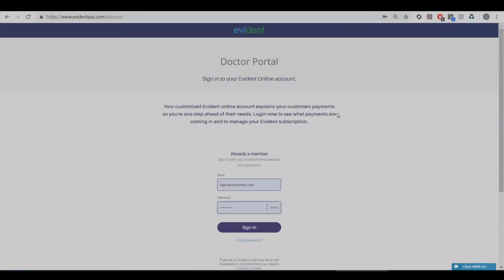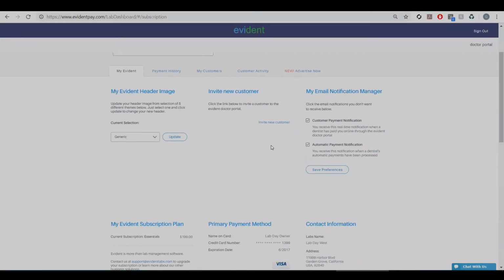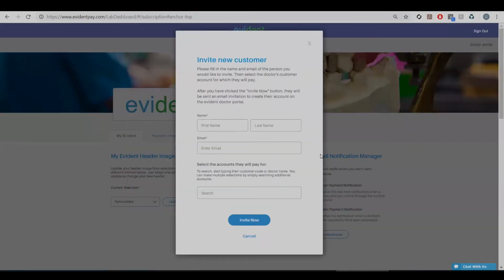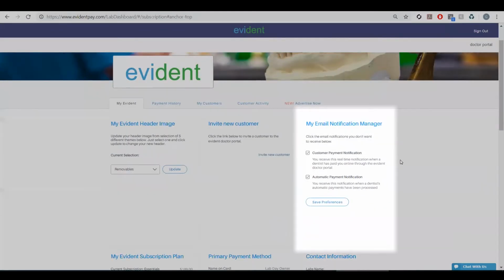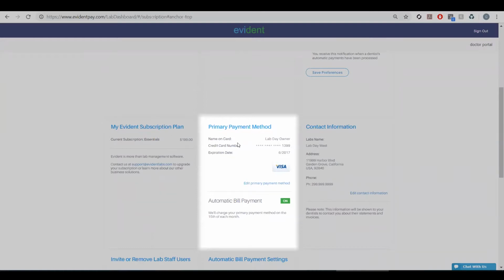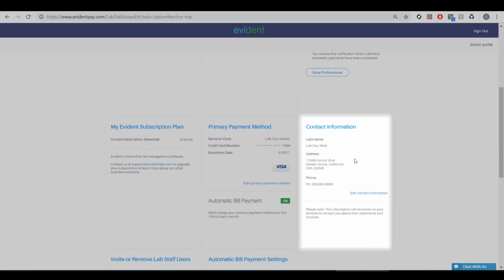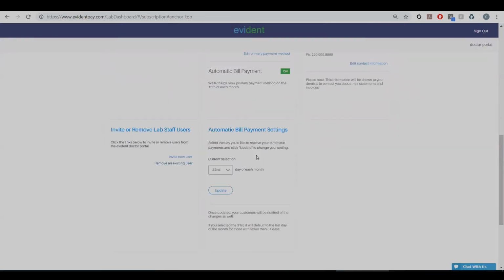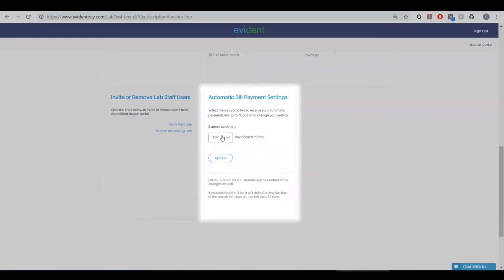How to use the doctor portal dashboard